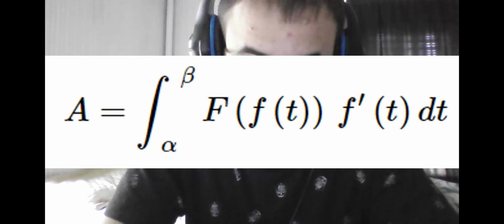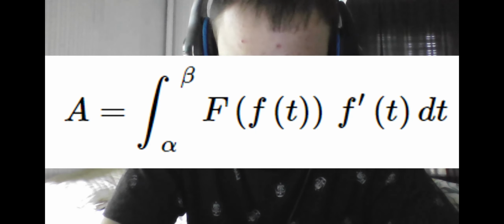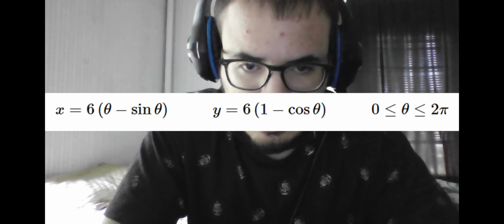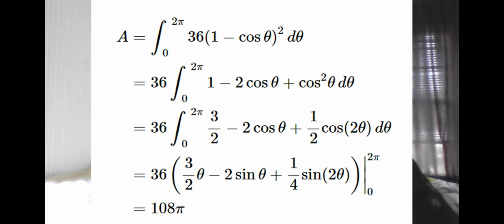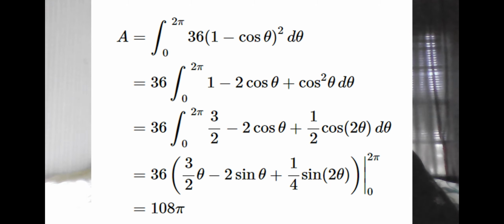Calculus II Tutorial #15: Integrals of Parametric Curves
Hello everyone,

For this tutorial video, I would like to explain how the substitution rule can be used to compute areas under parametric curves.